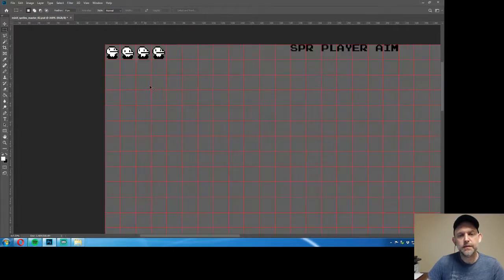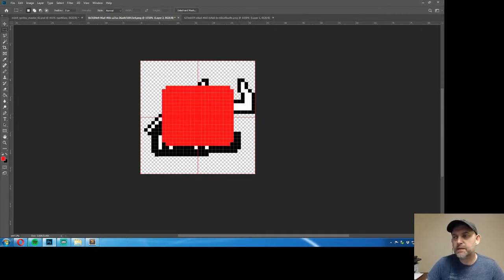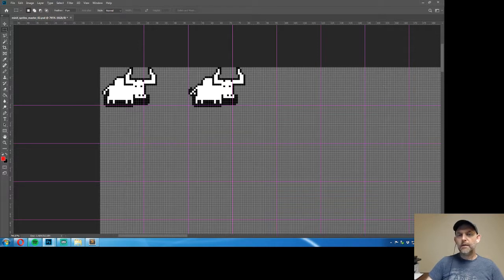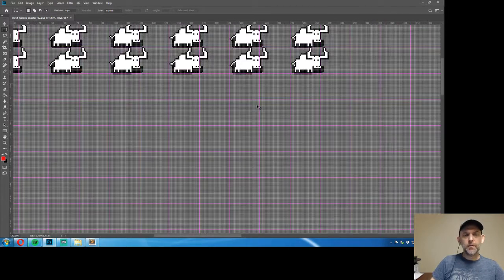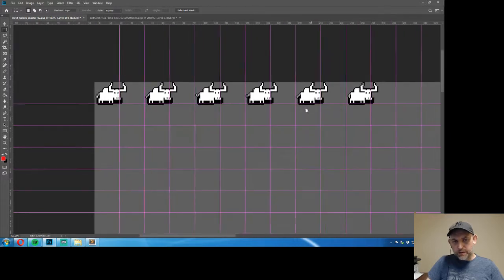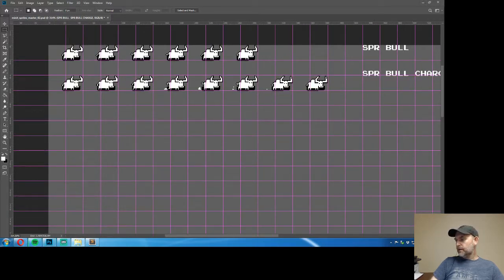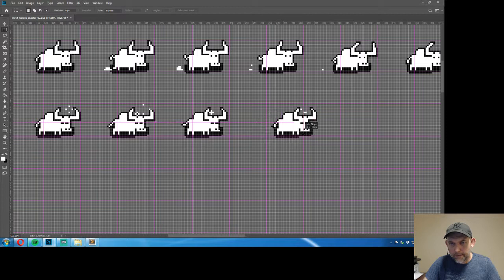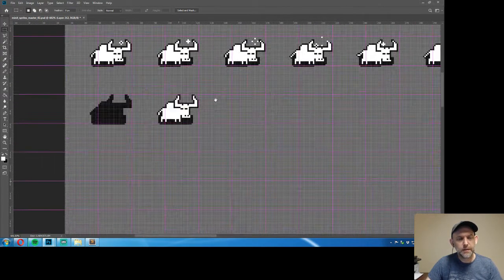Thalamus Digital Live Stream